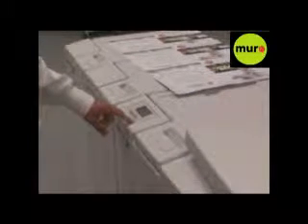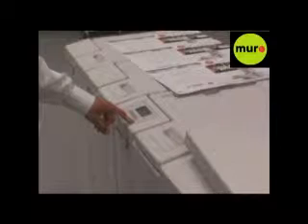Plockmatic 200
Introducing the new Plockmatic 200 booklet making system including
Squarefold